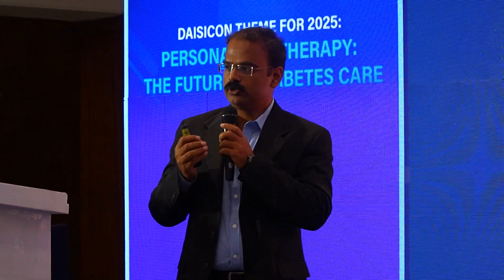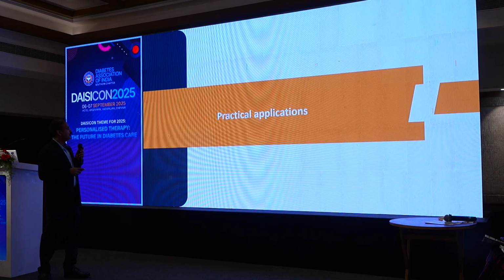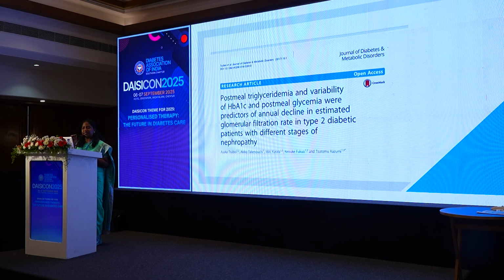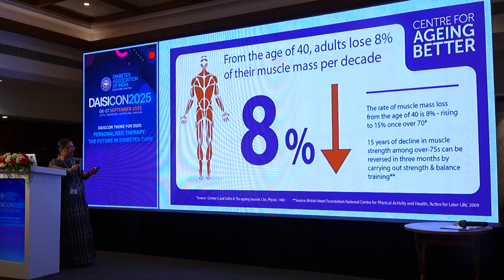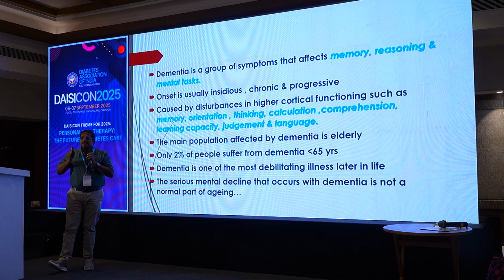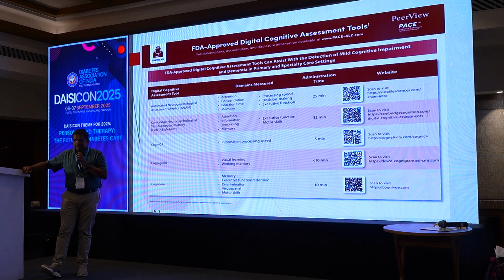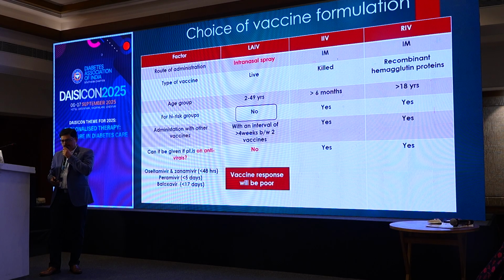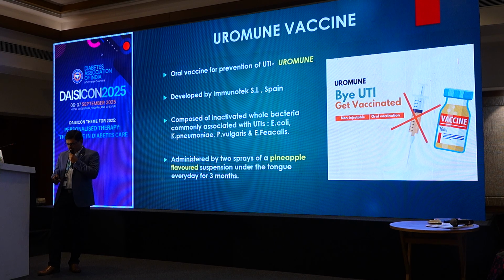DAISICON2025 PROF V SESHIAH HALL Session 6